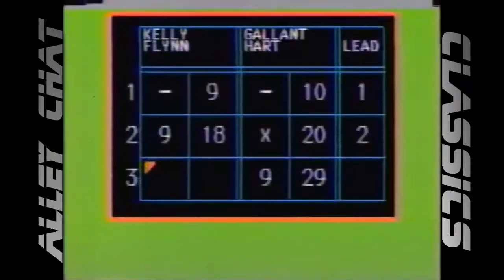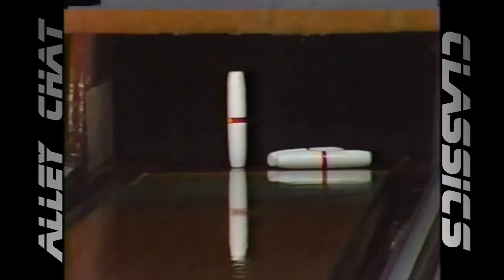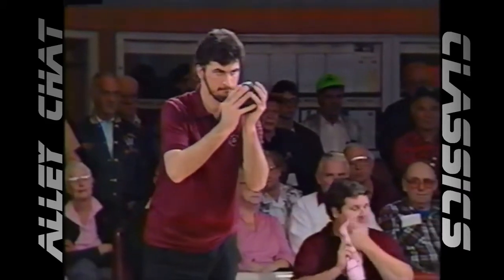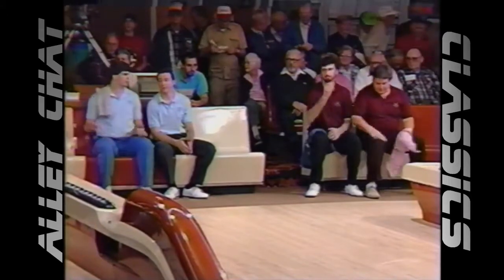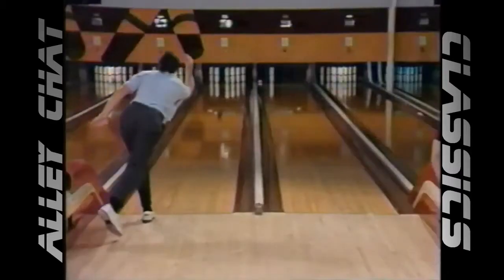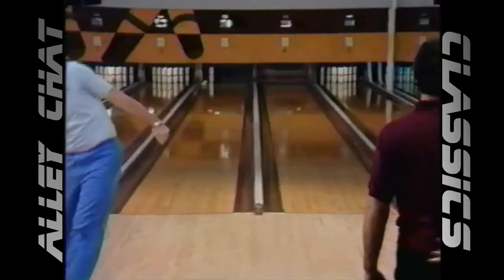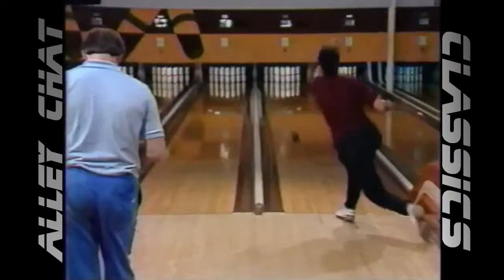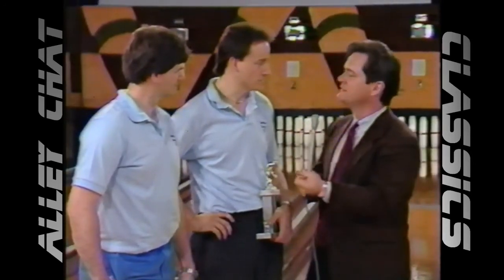Alley Chat Classics - Candlepin Doubles - Bob Kelly/Peter Flynn vs. Dan Gallant/Bill Hart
This is one of a rare multiple meetings between teams on Doubles!

Channel 5 "Candlepin Doubles" - This surviving portion of the match features challengers Peter Flynn of Bradford, MA and Bob Kelly of Stoneham, MA vs. champions Dan Gallant of Gardner, MA and Bill Hart of East Pepperell, MA.

Special Thanks to Contributor Peter Flynn